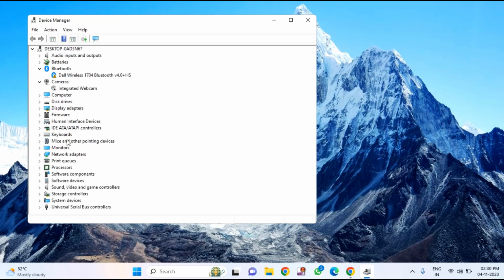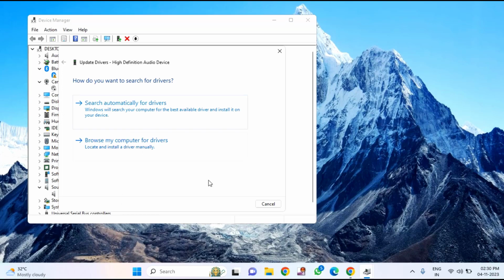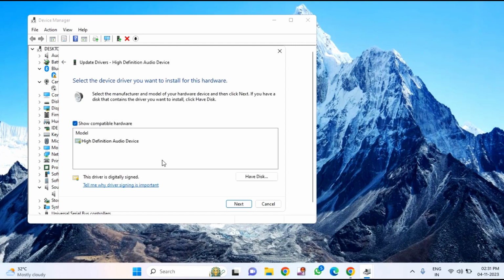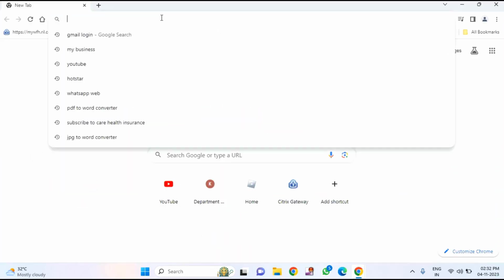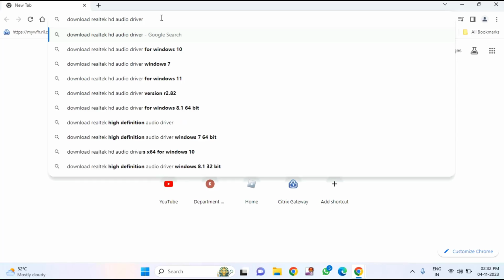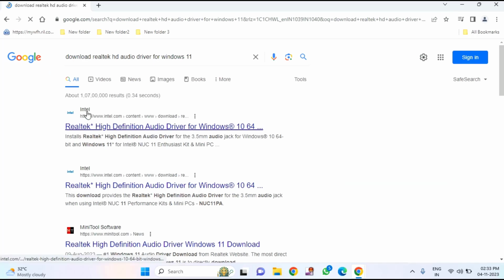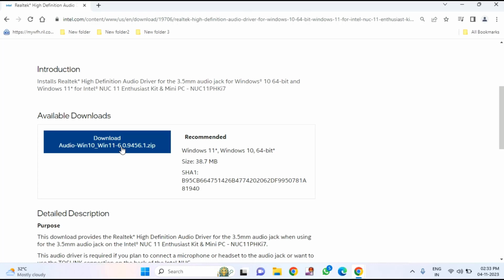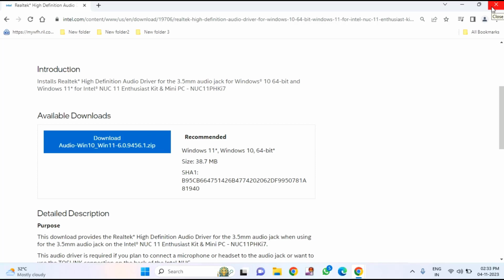How to Install and Update Realtek HD Audio Driver in Windows 11/10 || Update Sound Drivers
How to Realtek HD Audio Driver Install and Update in Windows 11 | Audio Driver Install | Update Audio Drivers